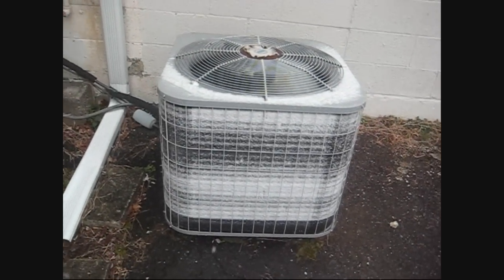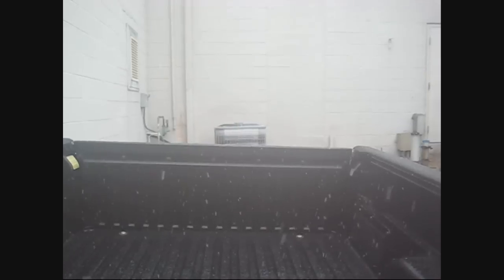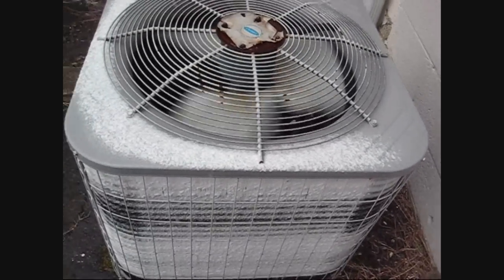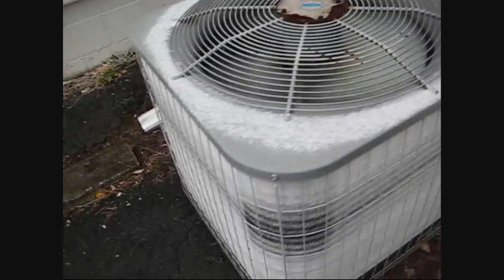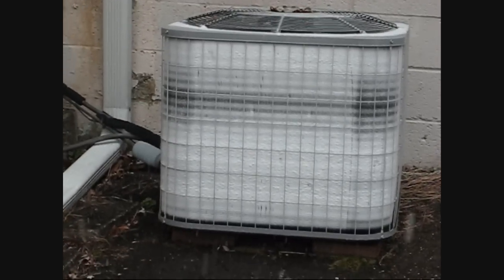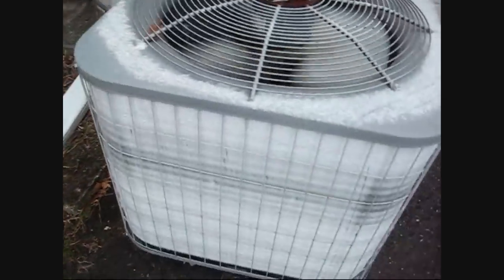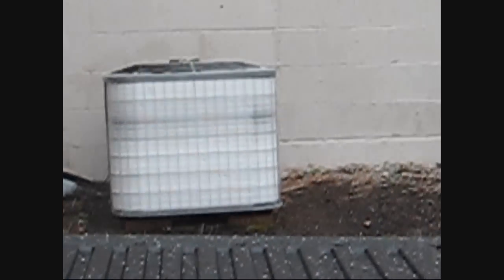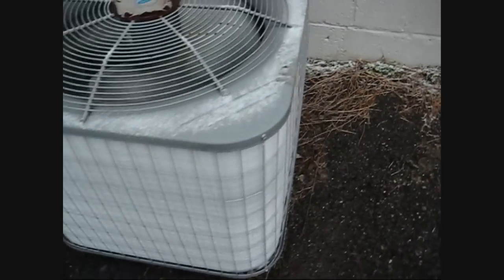2004 Carrier 3-ton heat pump-footage leading up to defrost cycle steam show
Trane is without a doubt my favorite brand. It doesn't matter what model; as long as it is a Trane I think it is a great product. Right up there with just about any Trane product are the "Stamped Octagon" Rheem/Ruud units manufactured from the late 1960s until 2004. After Trane products and the older "Stamped Octagon" units, the base model Carrier central air-conditioners and heat pumps have got to be some of my favorite condensing units! They are nice and basic, which mean there is less that can go wrong, and they are just no-nonsense condensing units. They are reliable, durable, and built to last, and though I do not recommending neglecting any unit, these Carriers can take quite a bit of abuse. I have seen BASE Carriers that are badly installed, beaten to hell, and extremely dirty running perfectly without protest.

There was originally just over 20 minutes of footage, but I shaved off about 3 minutes through careful editing. I posted this video to show how much time and patience is required just to get a video of a heat pump giving a defrost cycle-induced "steam show."